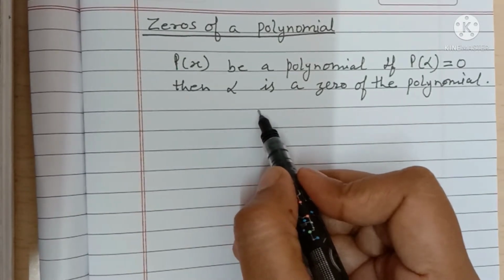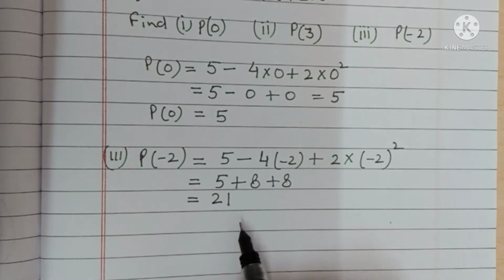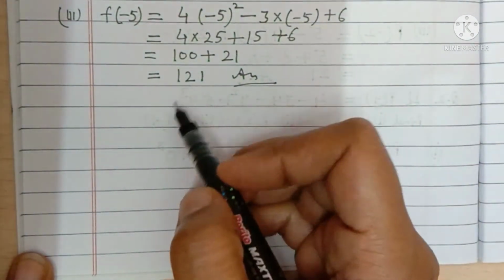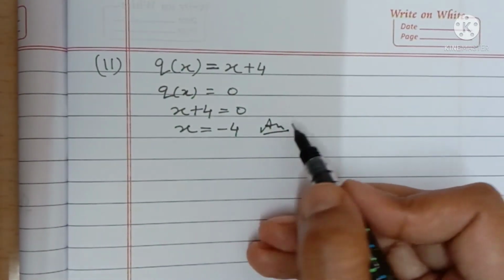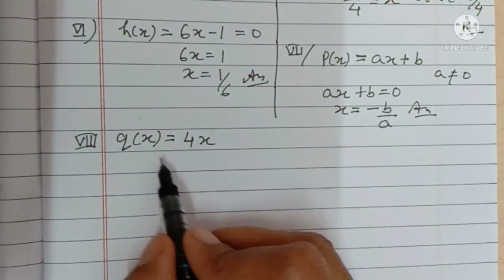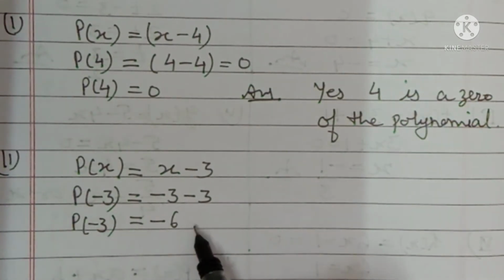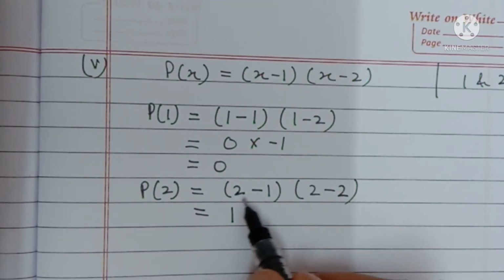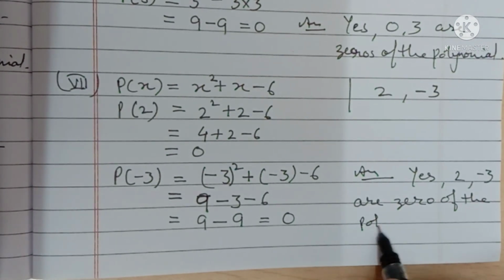Class 9, Ch-2 Zeros of the Polynomial, (Ex-1B) R.S.Aggarwal